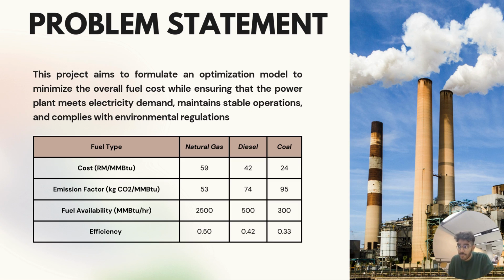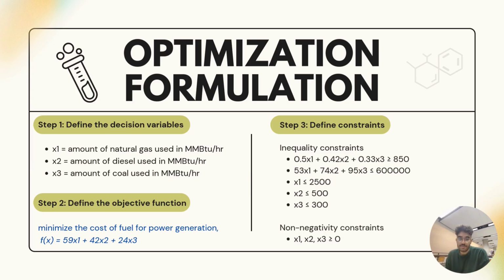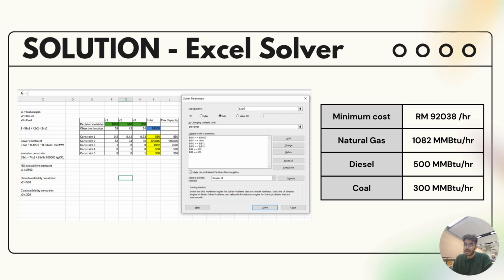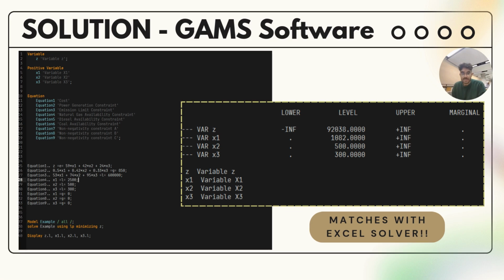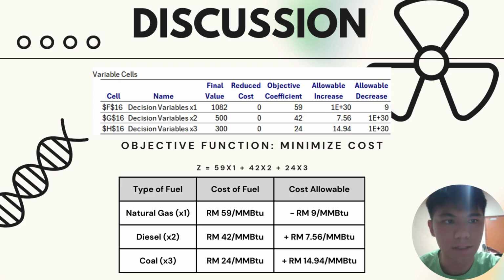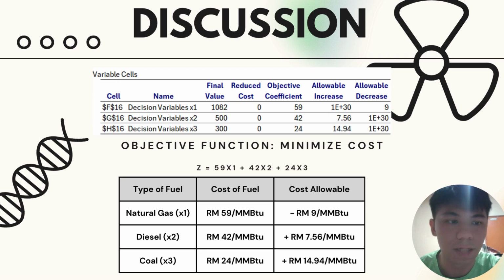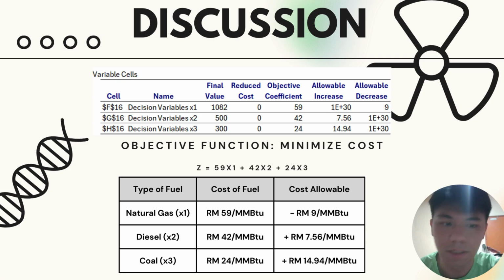Group 4 Process Optimization Mini Video Project